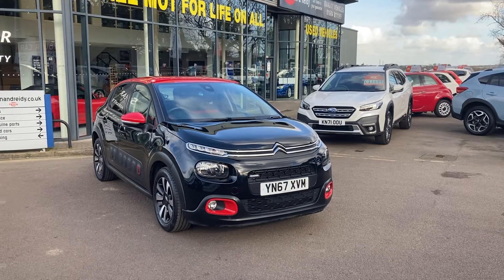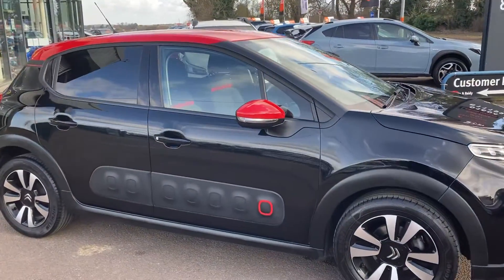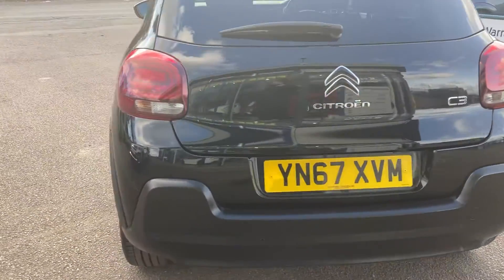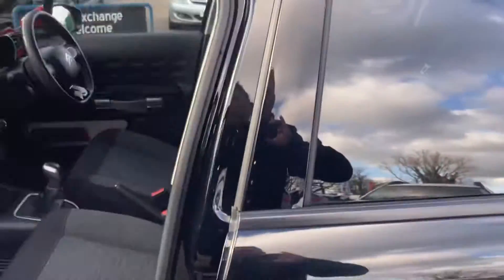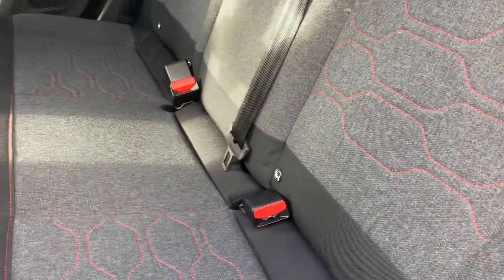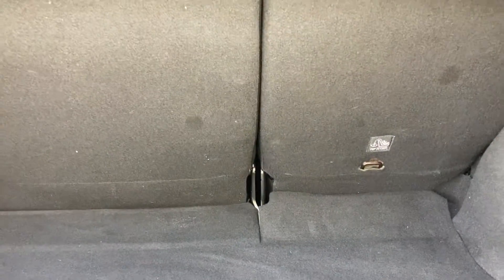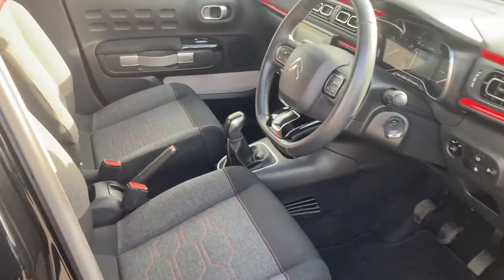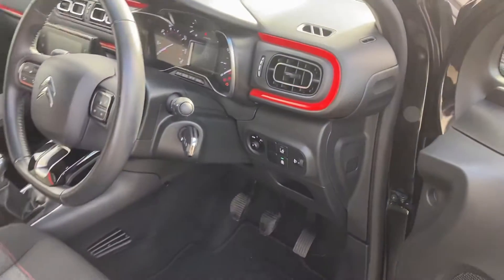Citroen C3 Aircross